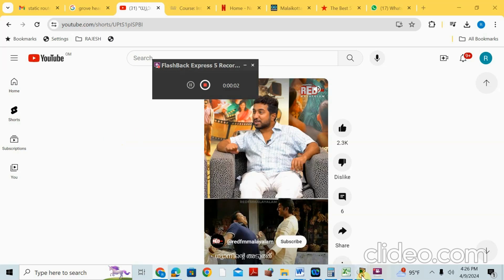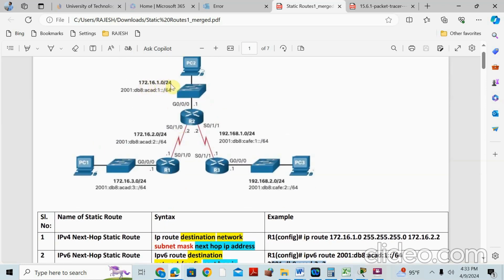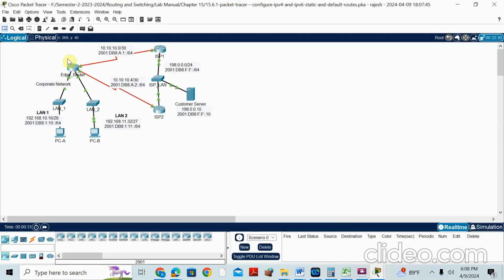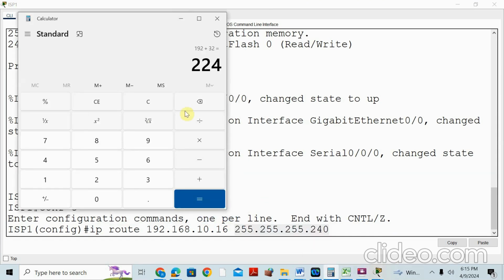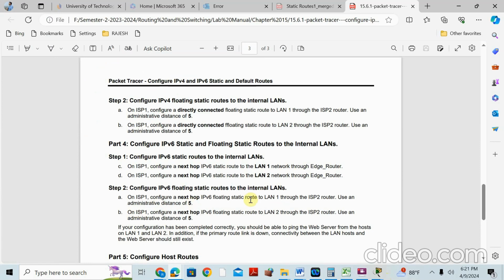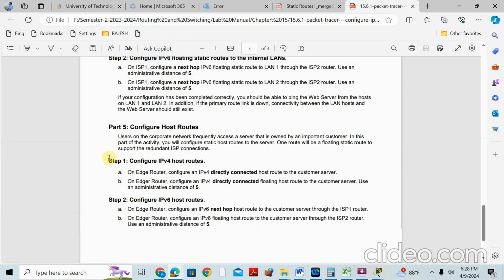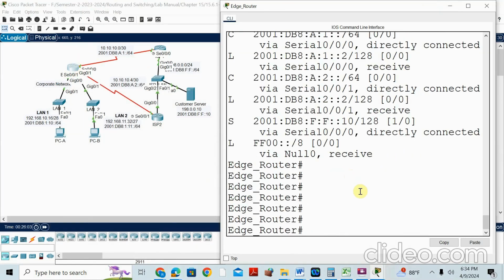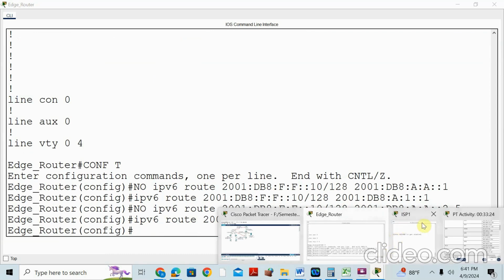15.6.1 Packet tracer configure ipv4 and ipv6 static and default routes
15.6.1 Packet tracer configure ipv4 and ipv6 static and default routes